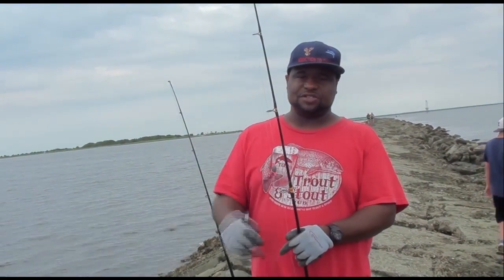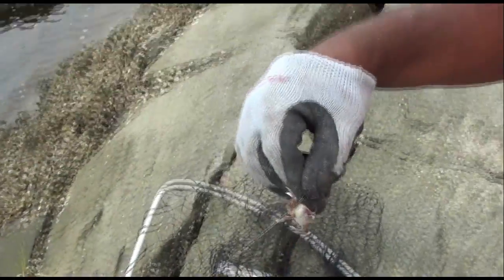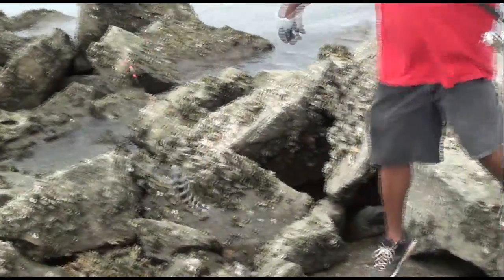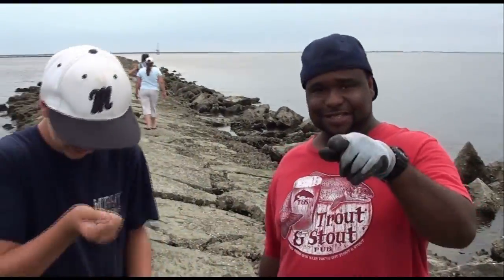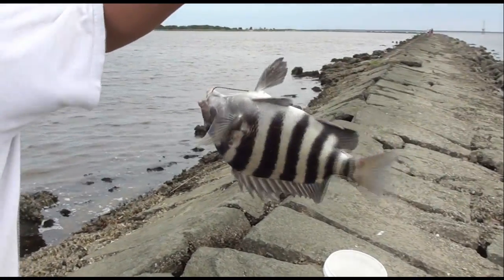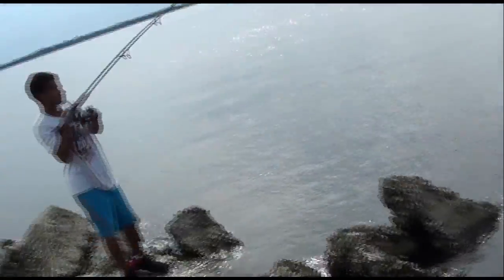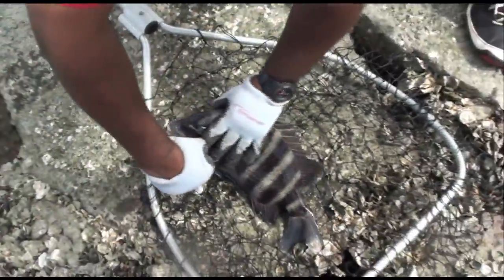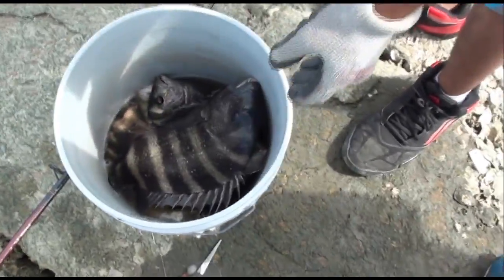How to catch a lot of Sheepsheads with Fiddler Crabs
We show you how to catch Sheepshead with Fiddler Crabs. You don't need a boat to catch some Sheepshead. This video is made in North Carolina. We did a video on how to catch Fiddler Crabs in the sand. If you really into catching Sheepshead. This is a great video to do so.